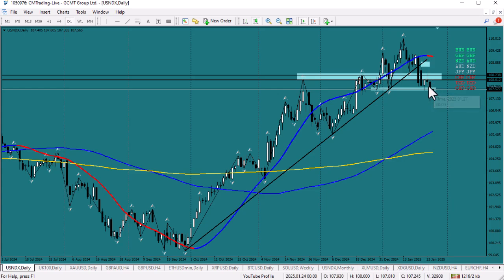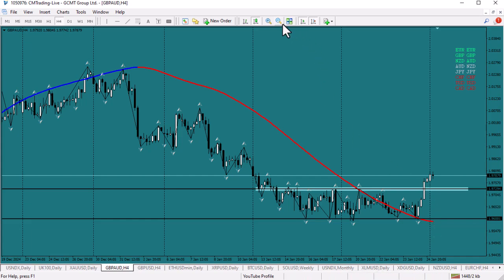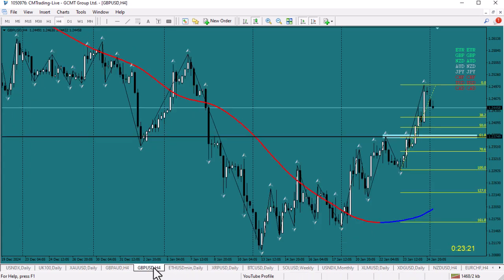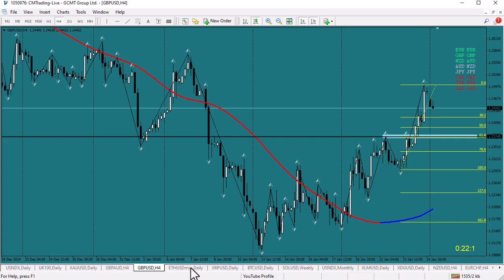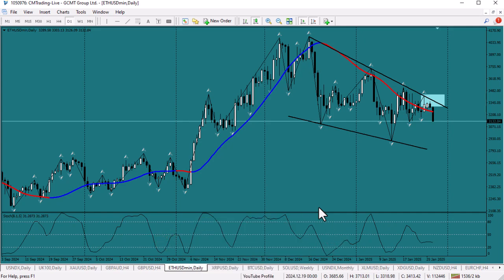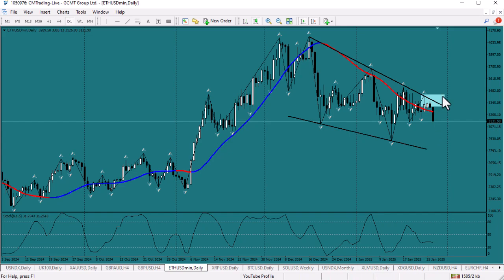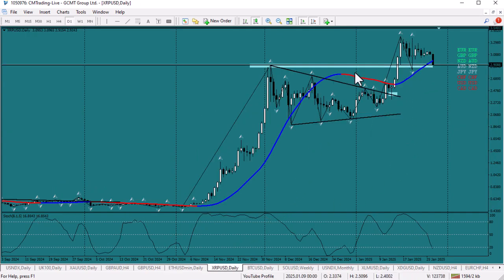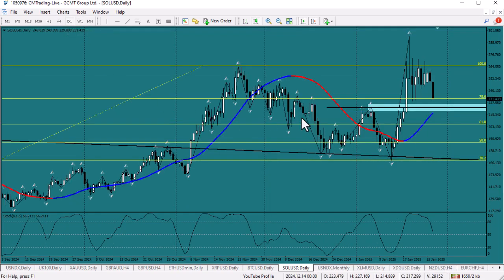Best Trade Setups Today | Forex, Indices, BTC, Crypto, Gold & USD Index | Currency Strength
In this video, I will show you all my best H4 trade setups for today in Forex, Gold, BTC - Bitcoin, Crypto and USD Index | Fibonacci & Currency Strength